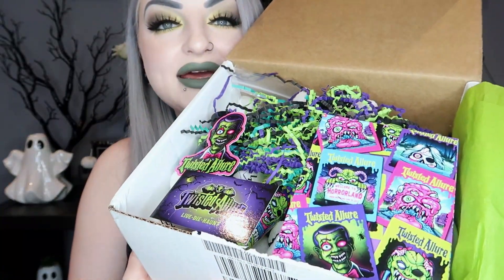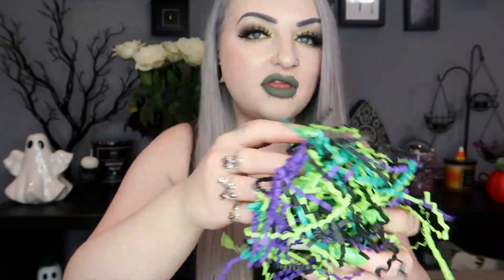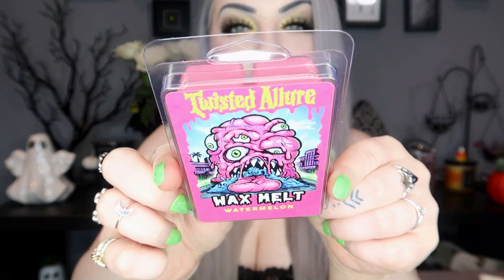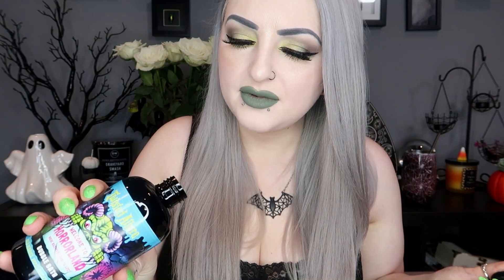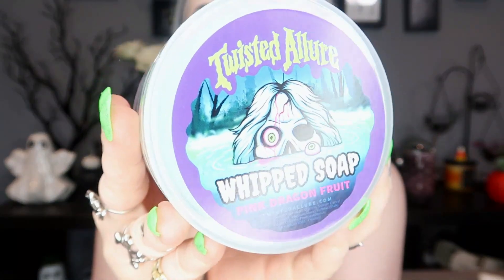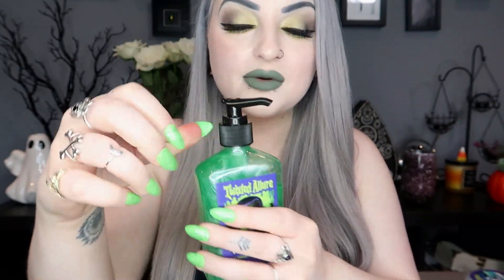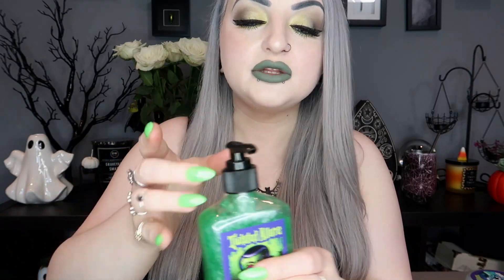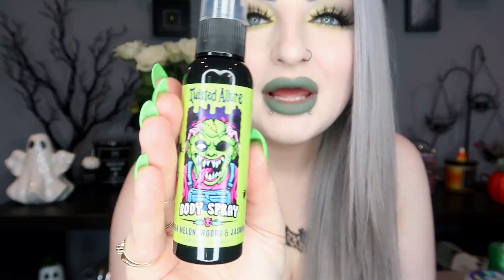Twisted Allure Subscription Box Unboxing - Spooky Bath Products - May 2023 LunaLily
AMAZING horror themed bath and body products, all cruelty free!
5 to 6 full-sized self-care items each month.
Different themed boxes every month.
Exclusive products will be available only through the subscription box.
Boxes may include items such as bath bombs, bath salts, whipped soap scrubs, body spray and more!

Lipstick  -  Jeffree Star 'Dirty Money'
Eyes - Jeffree Star 'Conspiracy'
Lashes - Unicorn Cosmetics 'hot right now'